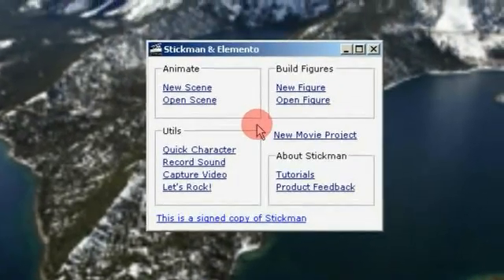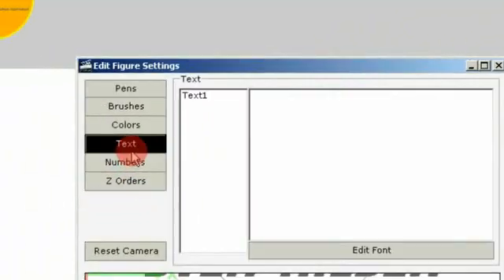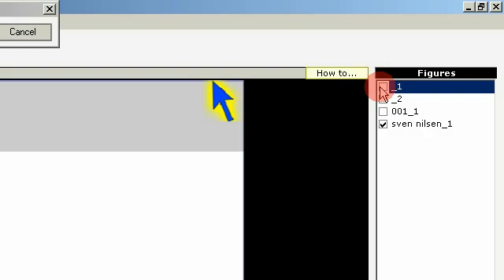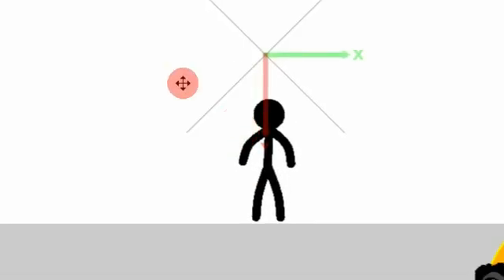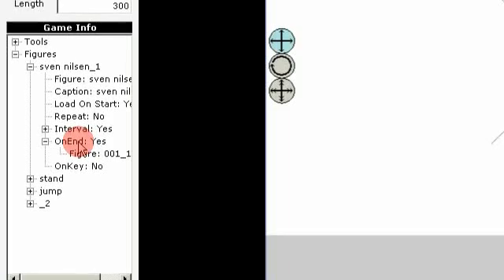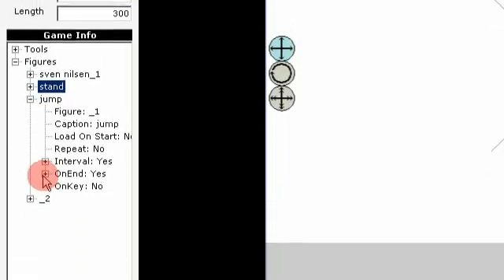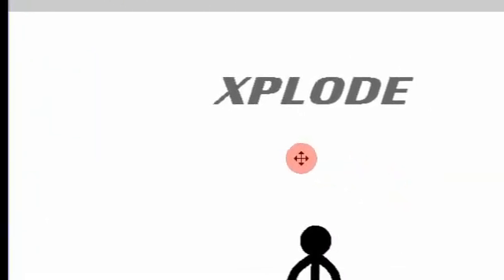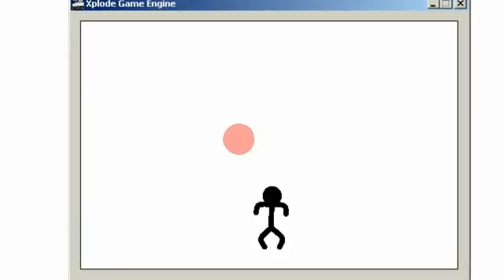5.7 Part 13 - Xplode Game Engine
In this game engine, the philosophy is to focus on the animations and not so much on the logic. I want to make it as easy to create a game as it is to animate with Stickman.

The game engine uses a stickman animation as framework. It works in the same way, only with non-linear time. The plan is to add physics and location-specific events. For example, running on walls in a fighting game and collision+damage detection when hitting another figure.

A good game depends on how challenging and difficult it is. I think that to find out how much points you should give for a skill in order to make the game great will take too much time for almost everybody. Therefore, my idea is to make Stickman analyze the game when you play, and calculate the values automatically. Then you can switch between hard, medium and easy.

To make this possible I need to make a standard of life, health and so on. When the player start a new game, he will have:
Strength 100
HP 100
Life 3
Magic 100
Shield 100
Resistance 100
and other values.

The player will advance in levels which will increase in difficulty, require more points at higher levels.

Because Stickman will adjust the difficulty automatically, it will be possible to combine your scenes with others to create a bigger game. For example in a school class each student can create their own level and the class can then combine them into a game, for example with 20 levels.